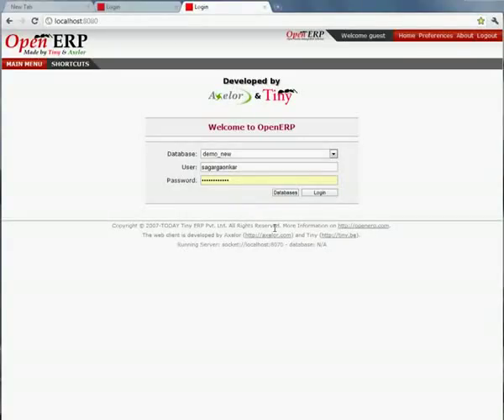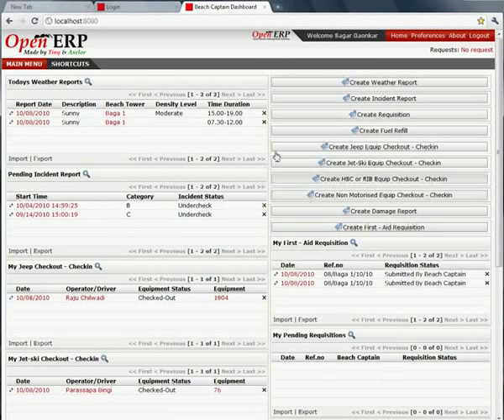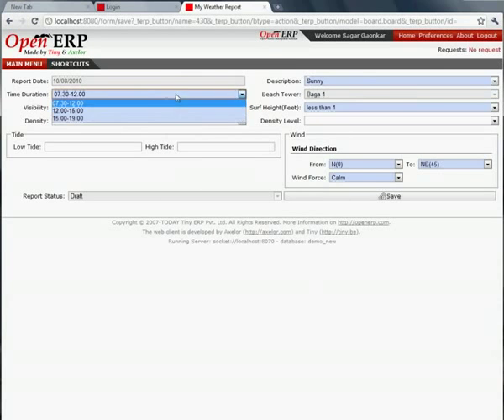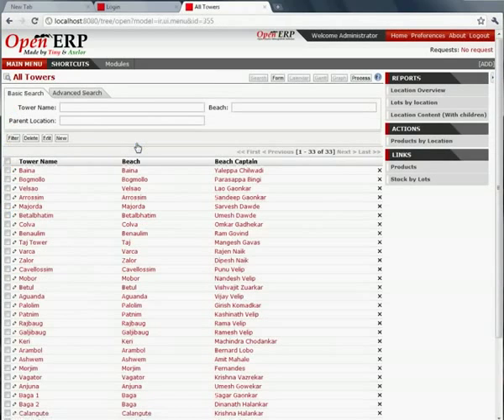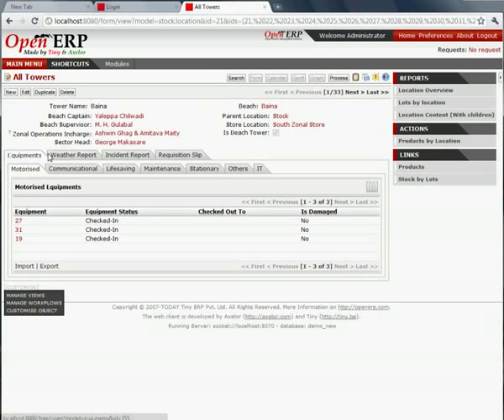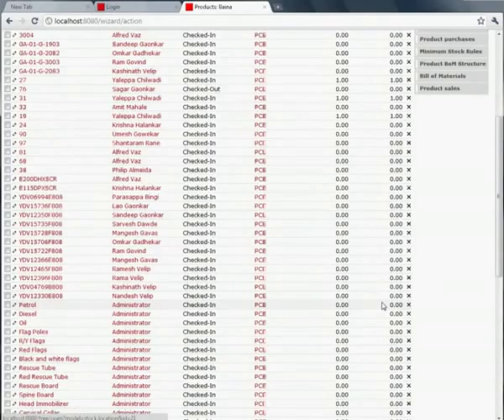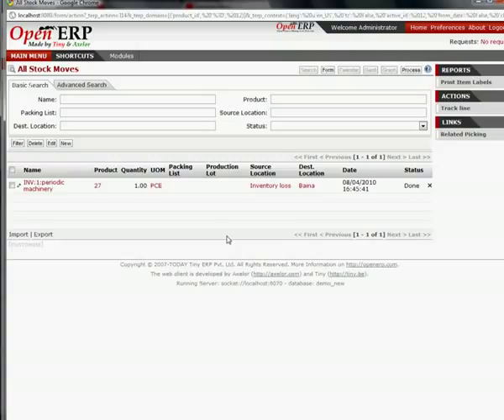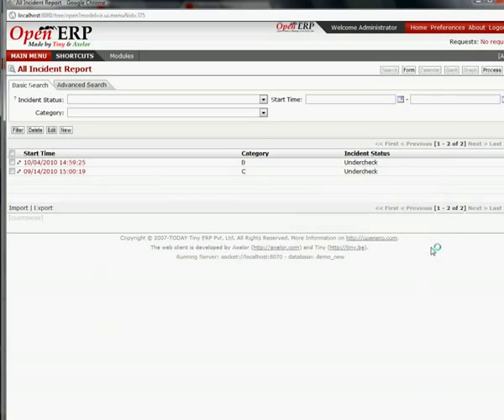Odoo OpenERP Customization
Bista Solutions offering Odoo ERP Customization Services 50 plus modules and all the modules are customizable in OpenERP -- one of the leading open source ERP, not only customization but how those customized modules can be linked to the OpenERP